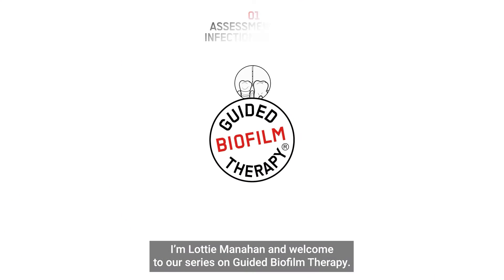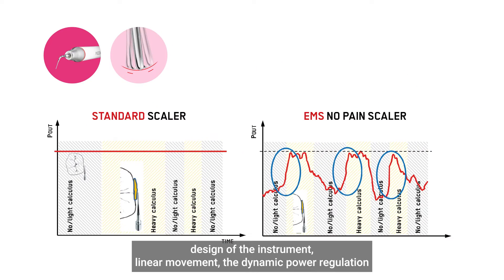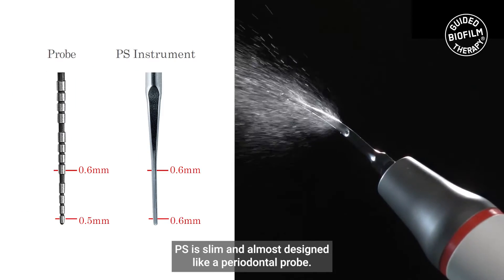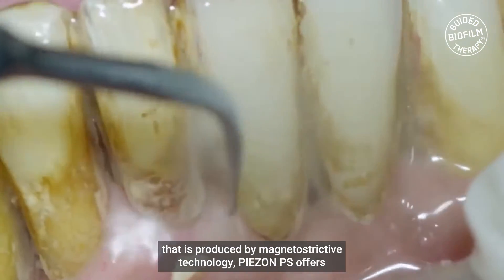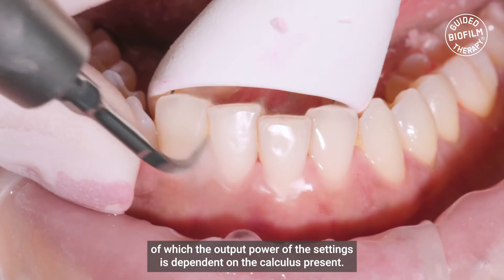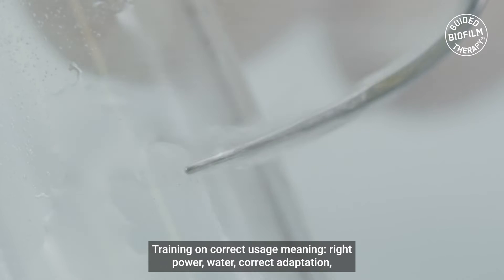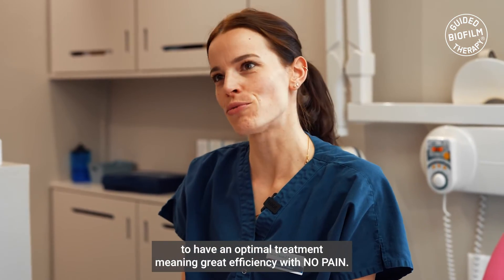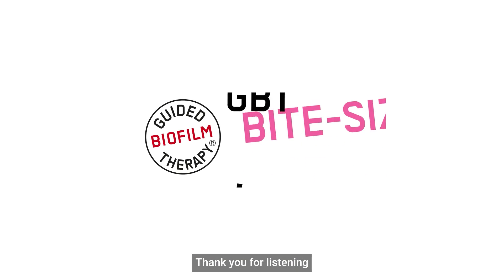PIEZON® PS NO PAIN I GBT Microlearning with Lottie Manahan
Join Lottie Manahan in a new enlightening episode about PIEZON® PS. Discover how this state-of-the-art technology is transforming dental care with its 'NO PAIN' concept, cutting-edge linear movement technology, and dynamic power regulation.

What you will learn:
Explore how PIEZON® PS is revolutionizing dental treatments, making procedures more comfortable for patients.
Learn about the advanced linear movement technology of PIEZON® PS and how it enhances precision and effectiveness in dental care.
Understand the importance of dynamic power regulation in ensuring gentle yet effective treatment.
Dive into additional features and benefits that make PIEZON® PS a game-changer in modern dentistry.